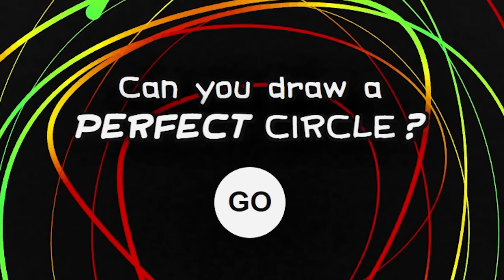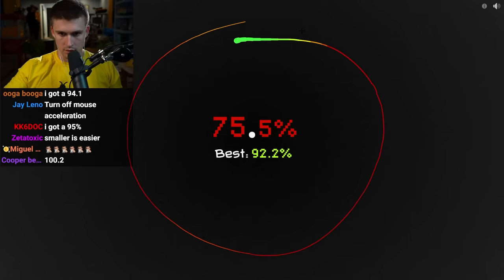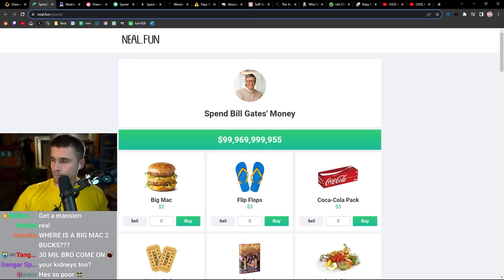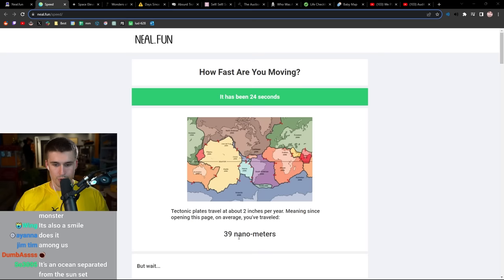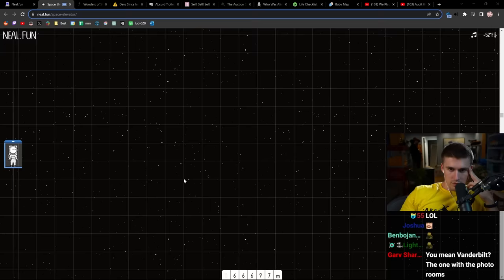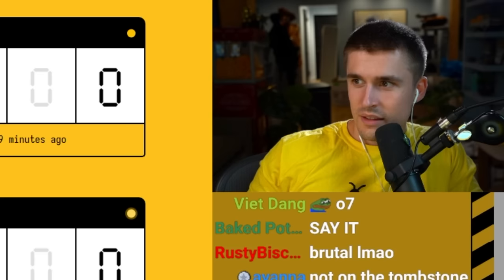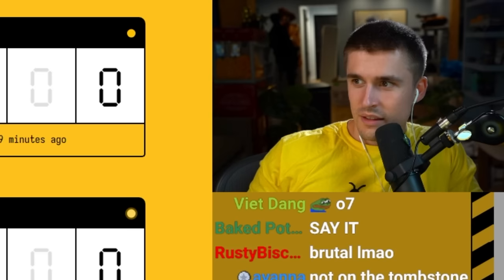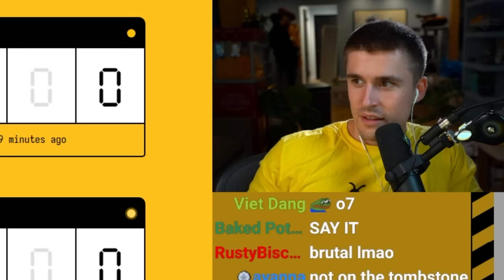Can You Draw a Perfect Circle?